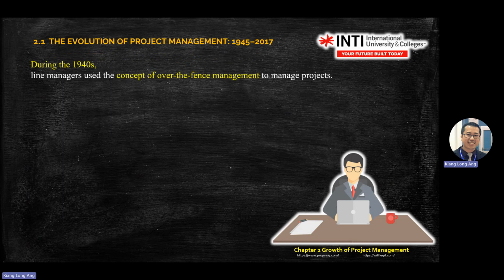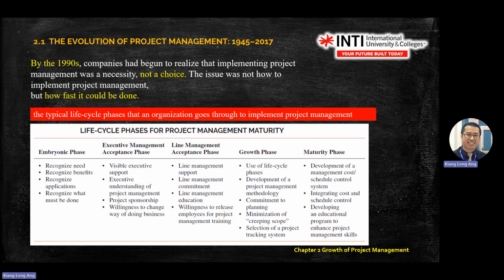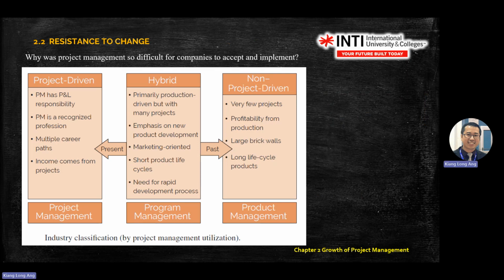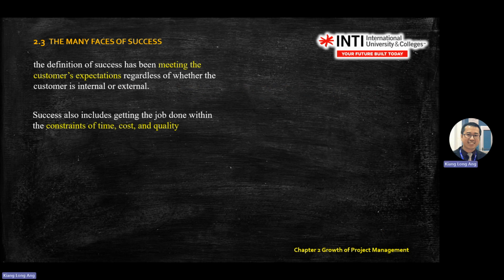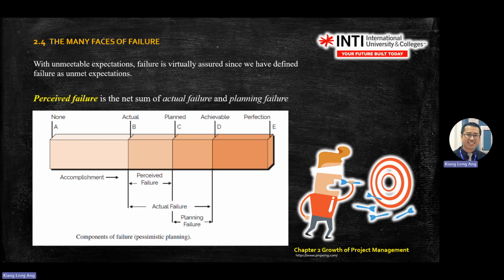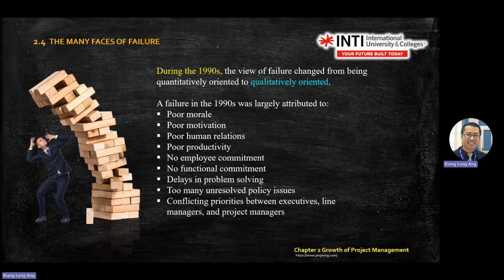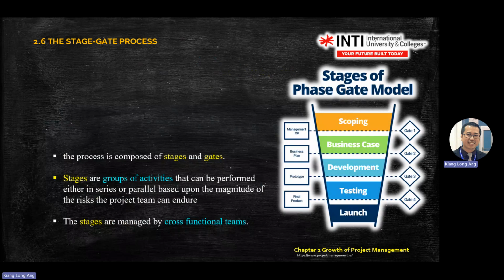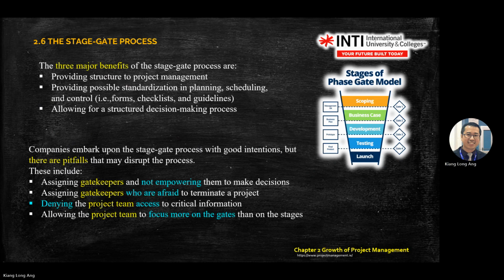Chapter 2a Growth of Project Management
Growth of Project Management.
Resistance to change.
Transition from Over-the-Fence Management to Project Management.
Project driven versus Non-project driven.
 The stage- gate process.
Project life cycles.
Systems Thinking.